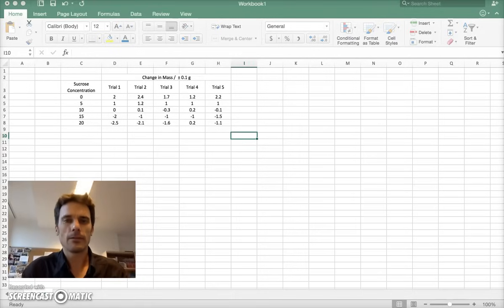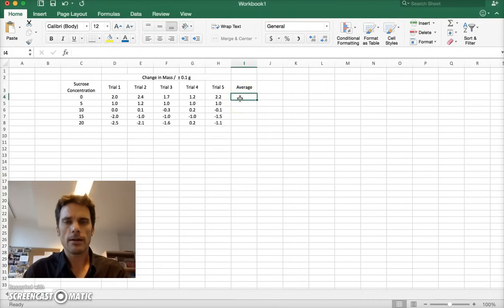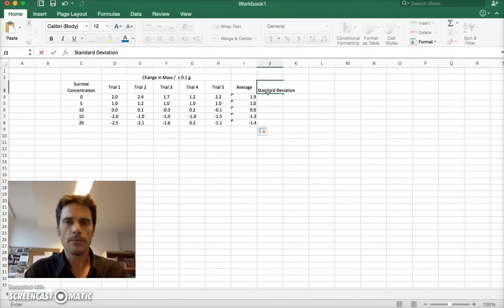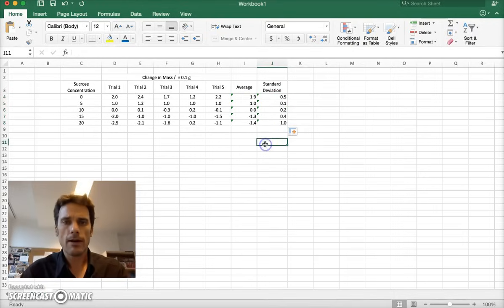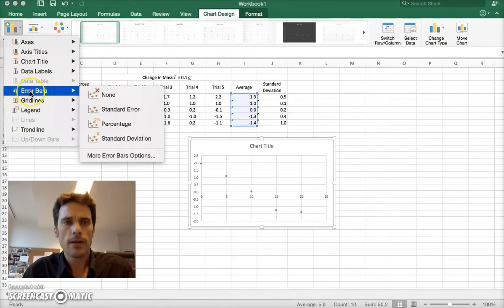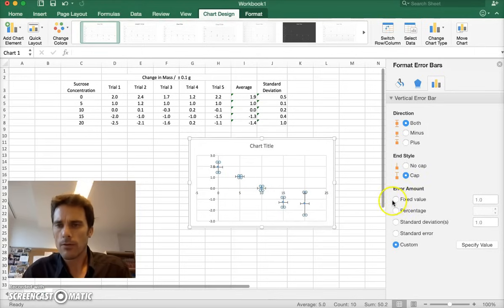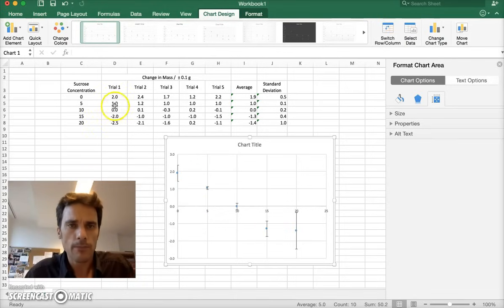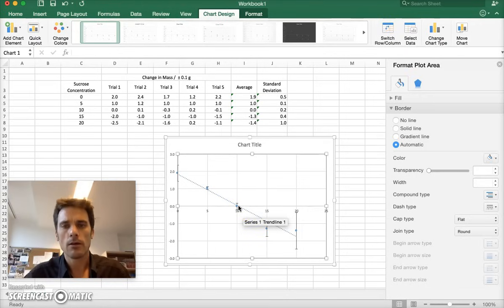Excel: Graphing with separate Error Bars of Standard Deviation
Here is a short tutorial on how to convert a simple data table into a scatter plot graph with error bars of standard deviation. I made this for my biology students, but hope it helps others as well.

This was made in Excel 2016 on a MacBook Pro... using Screen-o-matic.